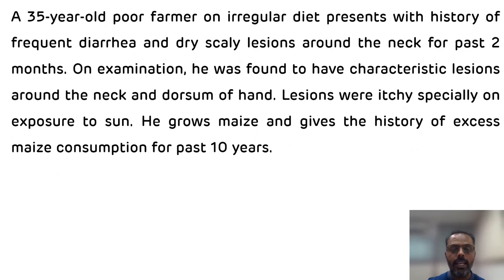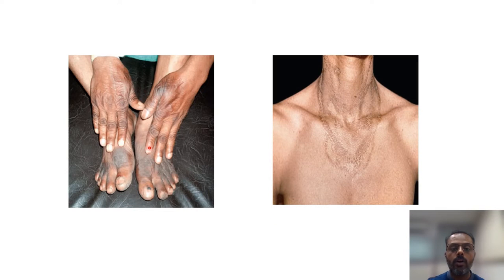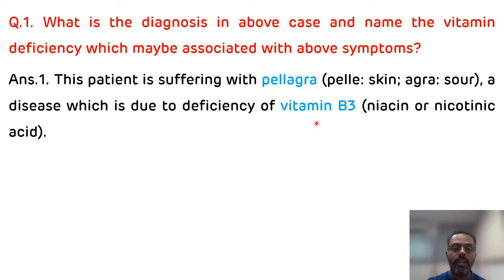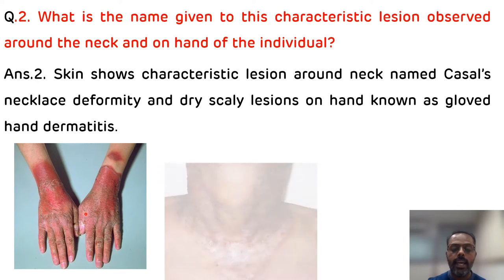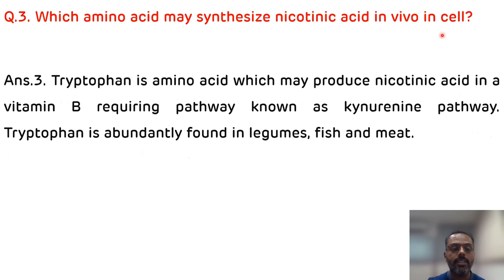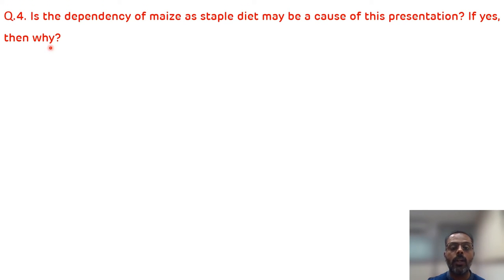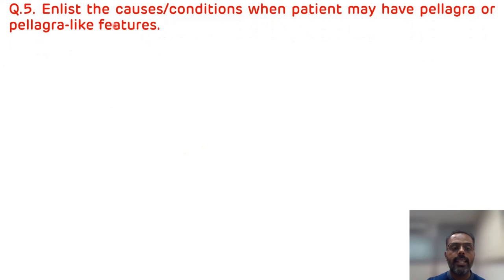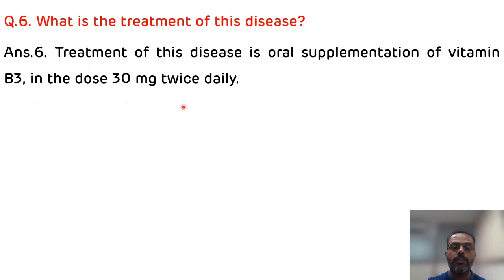Case Study On Pellagra || Biochemistry Case Study || Pellagra (B3 Deficiency)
This is the video on case study on pellagra which occurs due to deficiency of Vitamin B3 (Niacin).